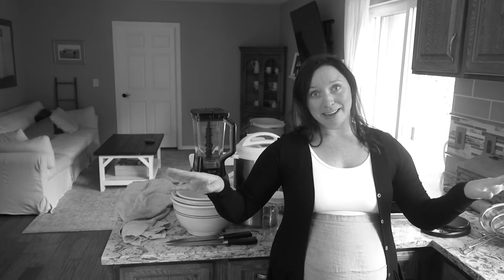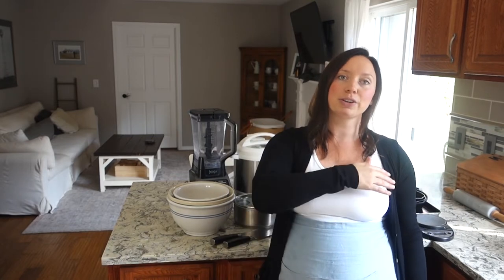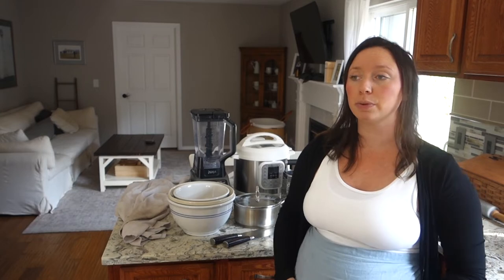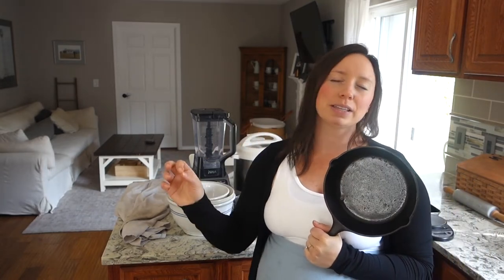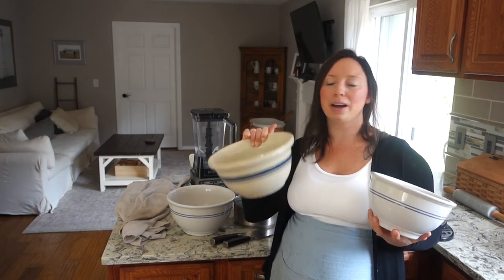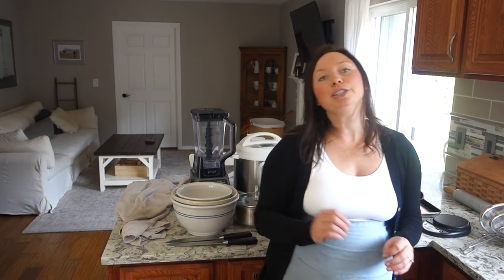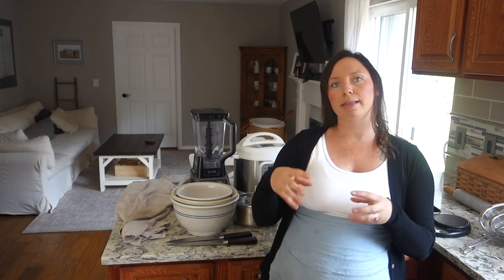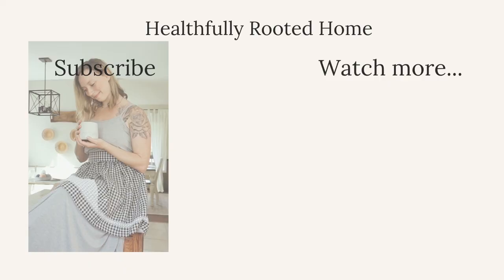Capsule Kitchen Essentials | From Scratch Cooking Essentials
My capsule kitchen essentials for from-scratch cooking are the things I use on a daily basis to cook healthy, from scratch meals for my family.

Tier 1

Boos block cutting board with tray (I totally forgot to mention this but it's a HUGE kitchen essential for me)
Cast iron skillet (12 inch)
Cast iron skillet (8 inch)
Cast iron skillet (6 inch)
Stainless saucepan (medium)
Dutch oven (large)
My knife set
Measuring cups and spoons
Glass mixing bowls (my ceramic ones are thrifted)
Metal spatulas
Shorty wide mouth mason jars
medium wide mouth mason jars
Large wide mouth mason jars
Plastic wide mouth lids
Ninja Blender
Berkey water filter (also forgot this one, but this is another big essential for us)
Digital scale
Box grater
Pinafore Apron
Stainless steel baking sheets
Fine mesh strainers

Tier 2 Things I don’t need but still have and use frequently
Soda stream
Immersion blender
Stand Mixer

Follow along with Healthfully Rooted Home